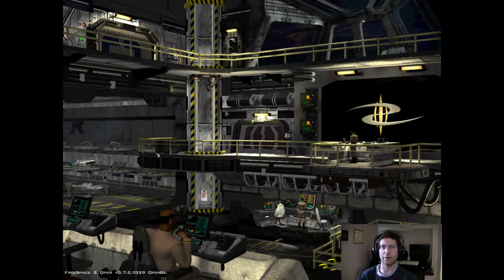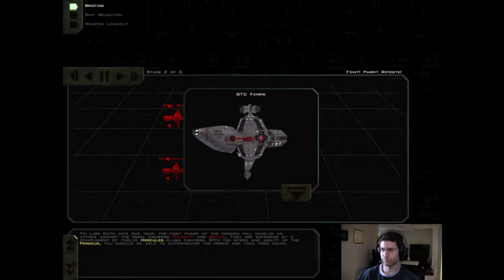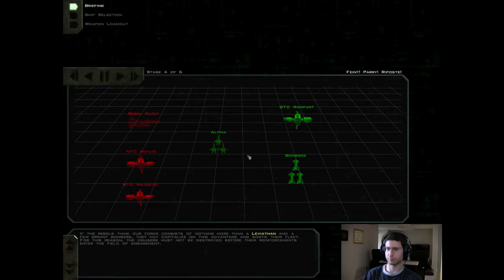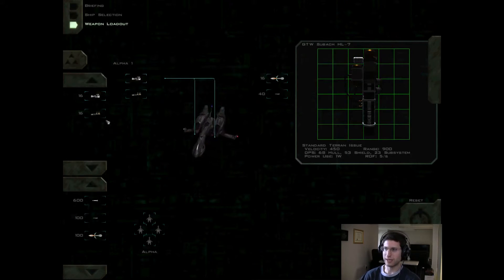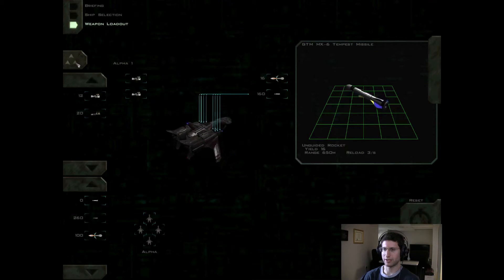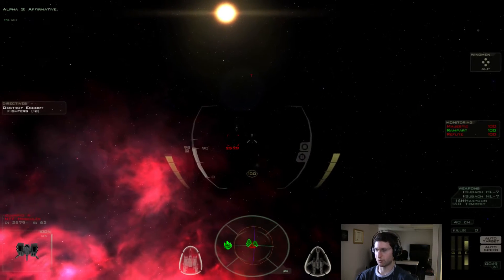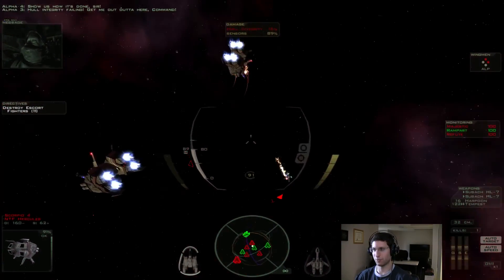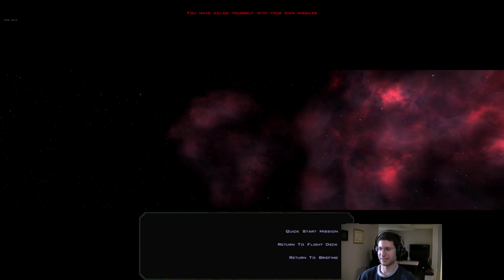Feint! Parry! Riposte! (FAIL 1) - Mission 10 - Freespace 2 (SCP) #13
The 242nd Suicide Kings and the GTC Rampart are to act as bait for the Neo-Terran Front. Their orders are to launch a feint attack on two NTF cruisers, which will hopefully lure Rear-Admiral Koth's warship, the NTD Repulse, into the open.

Mission 10 provided some difficulty in getting through the mission with the best outcome... There was a lot going on, though.